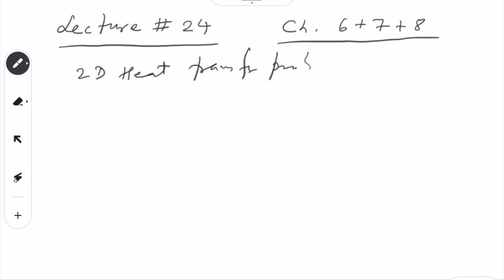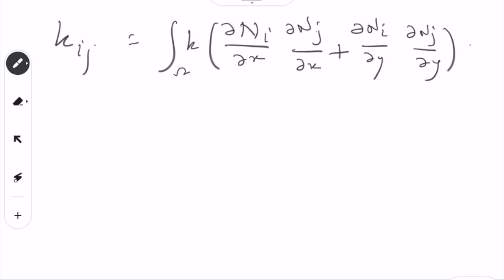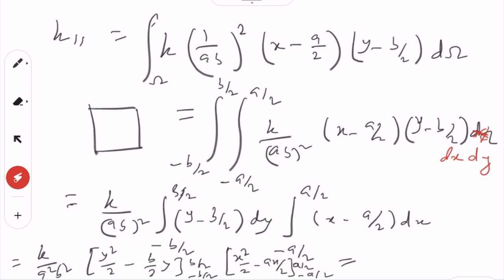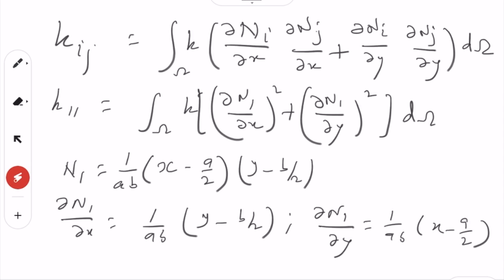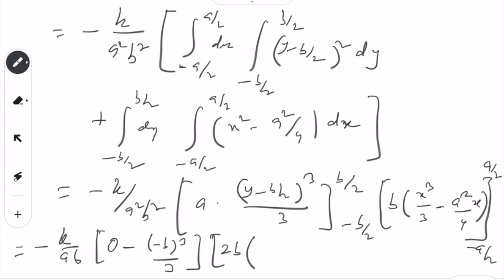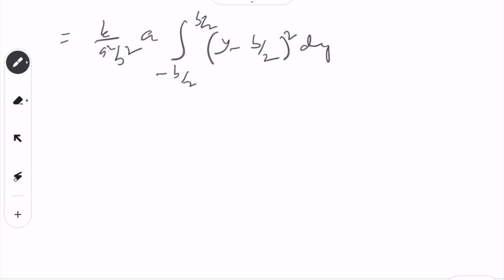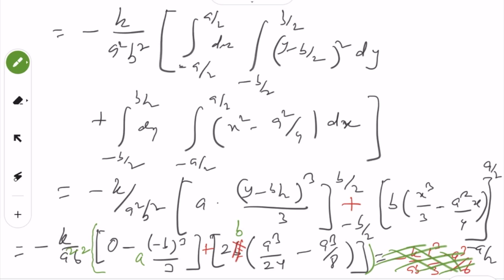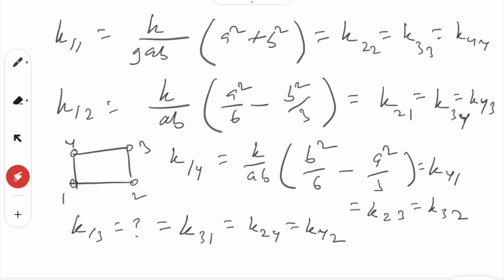ME515 Video Lecture 24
Topics: Derivation of stiffness matrix for 4-noded rectangular element for 2D heat transfer problem.